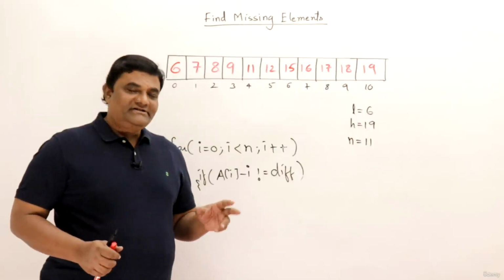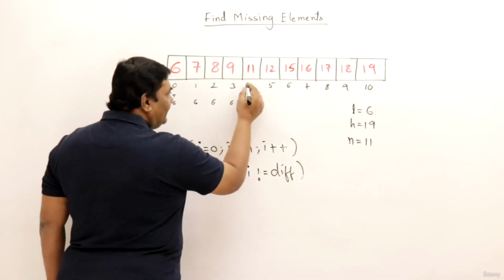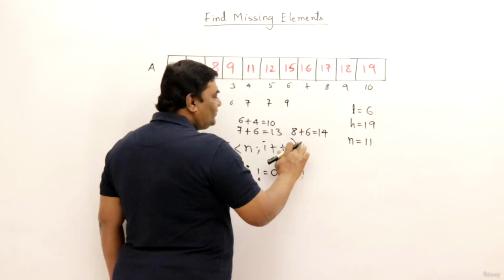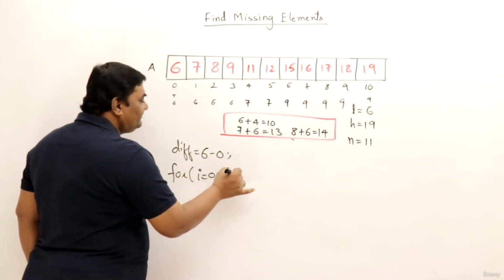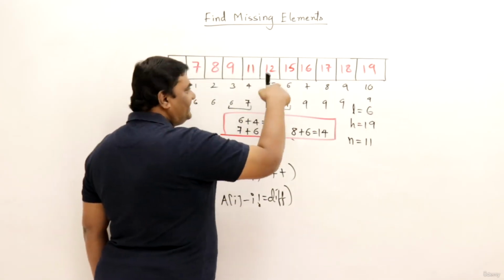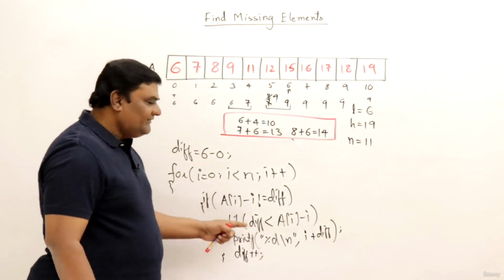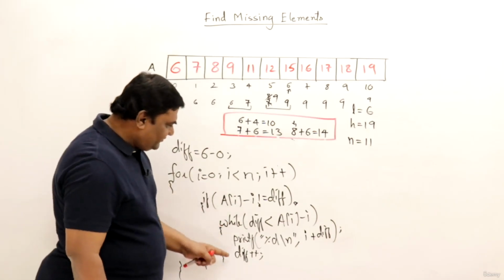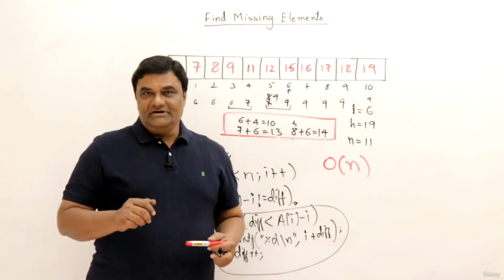029 Student Challenge Finding Multiple Missing Elements in an Array